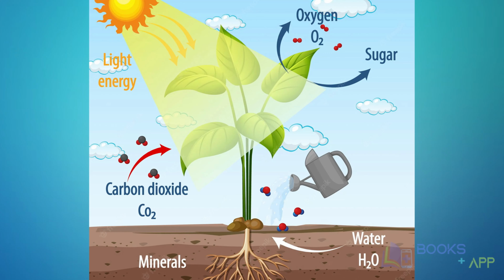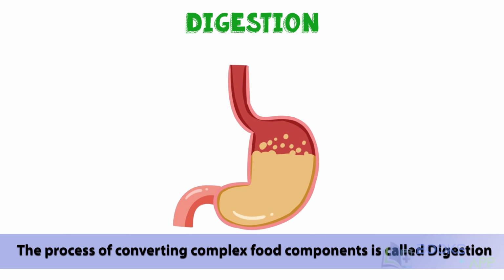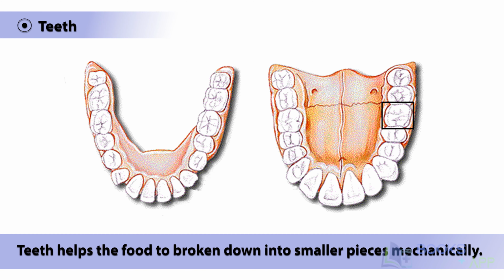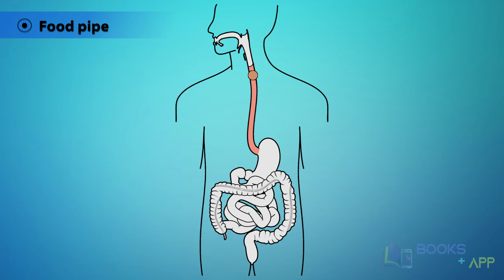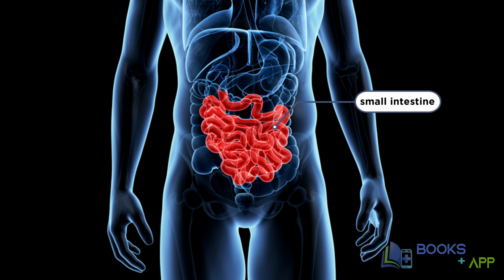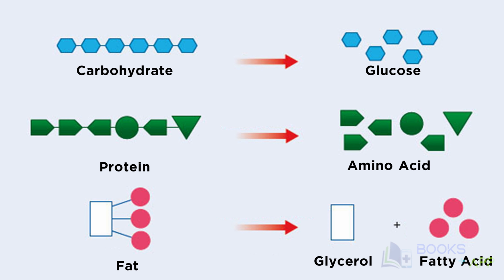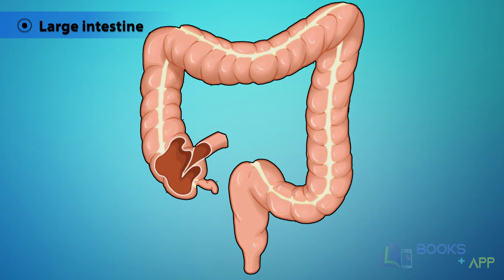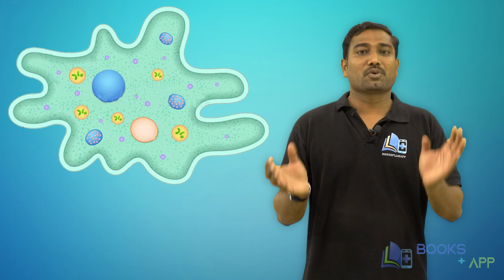CBSE_CLASS 7_SCIENCE_CHAPTER 2 : NUTRITION IN ANIMALS_BASIC CONCEPT